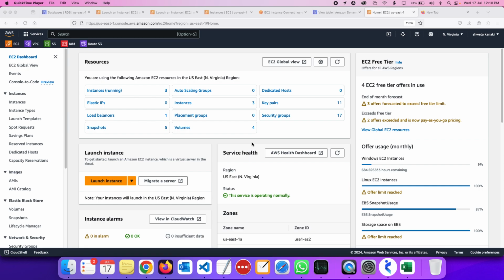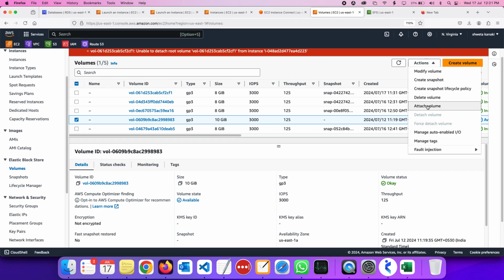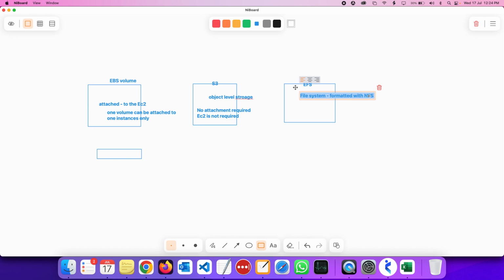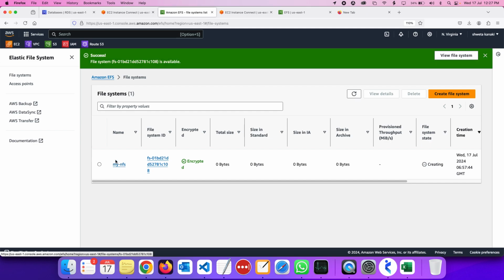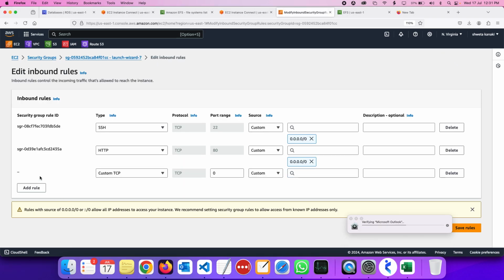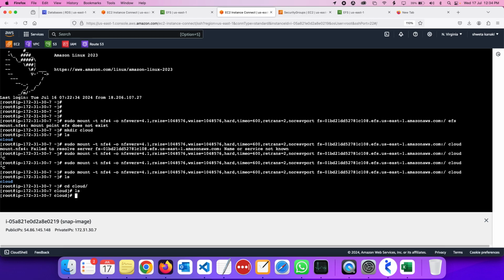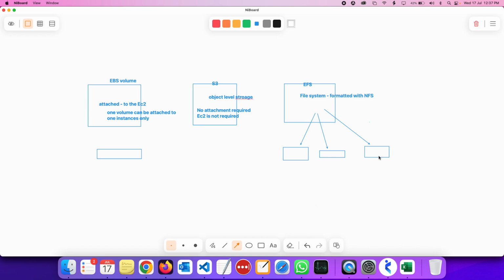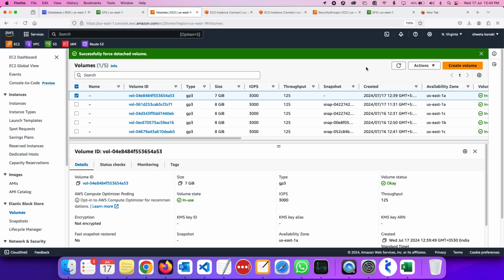AWS live online class - EFS (Elastic file storage)